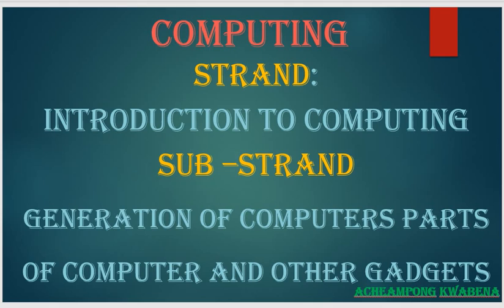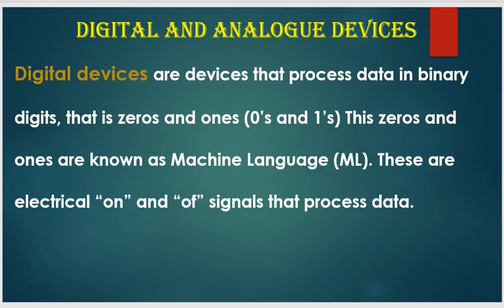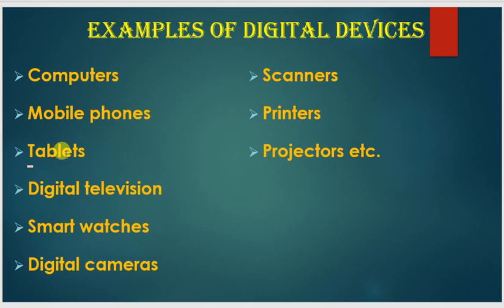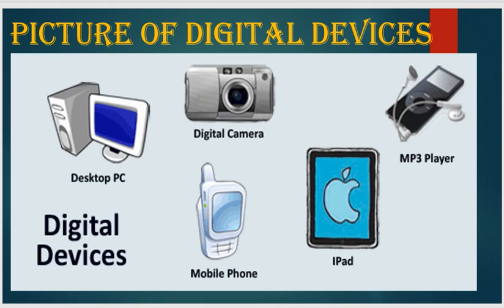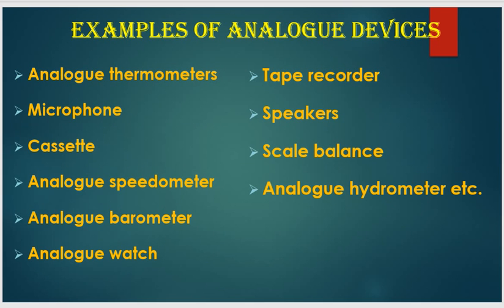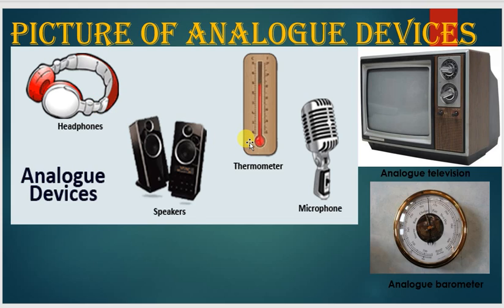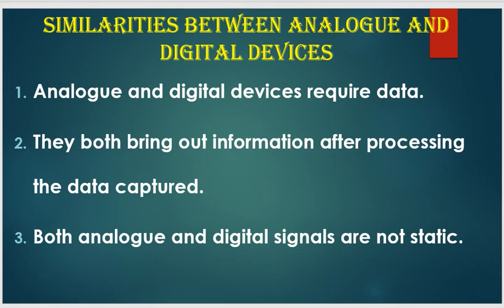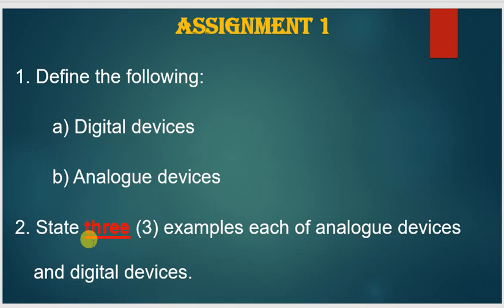Analogue and Digital Devices